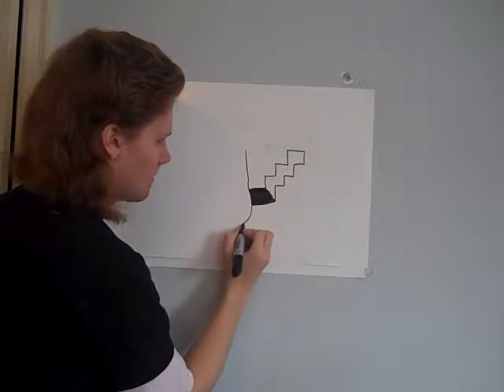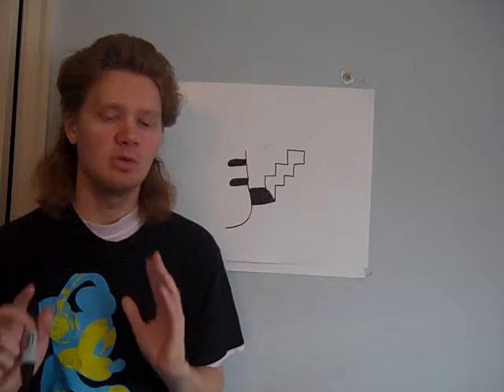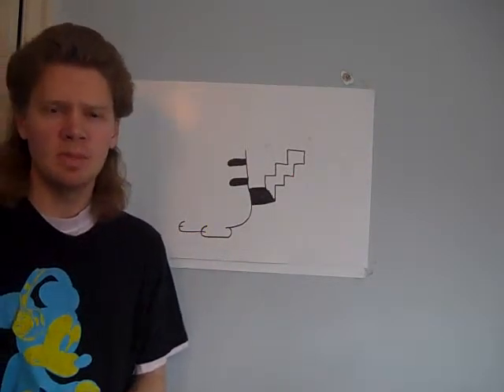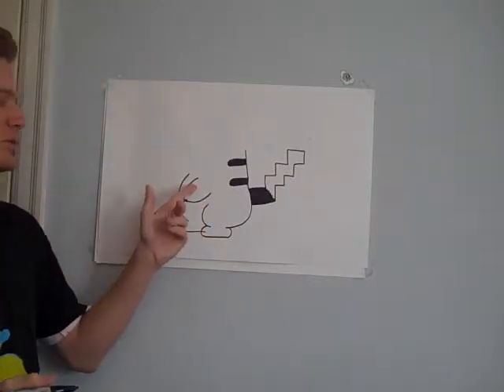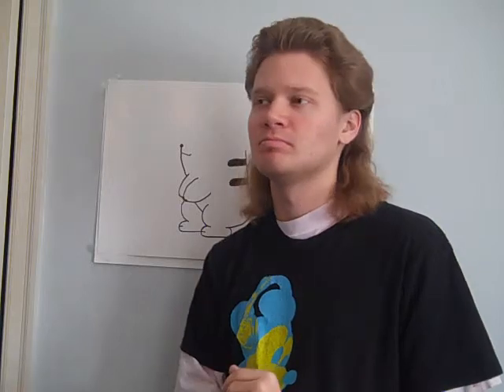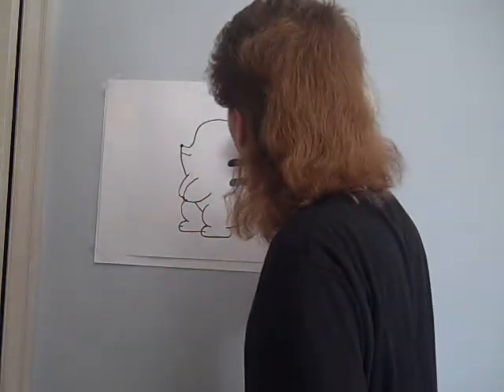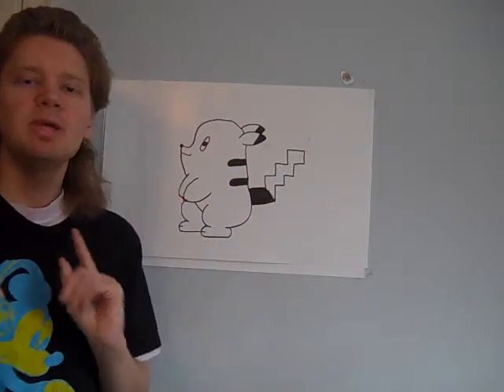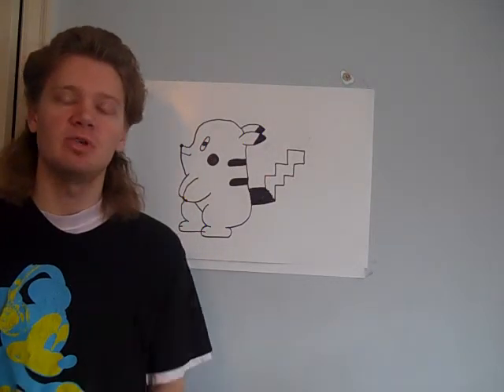Bobb-z Callahan - How To Draw Pikachu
This video demonstrates simply how to draw the one and only fictional character, Pikachu :) Yeah, this is not like my other Word Of Advice videos, but hey, if you're an artist, the instructions here could be very useful for you. Hear more in the video.